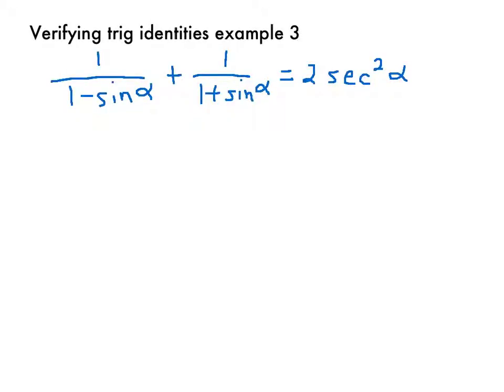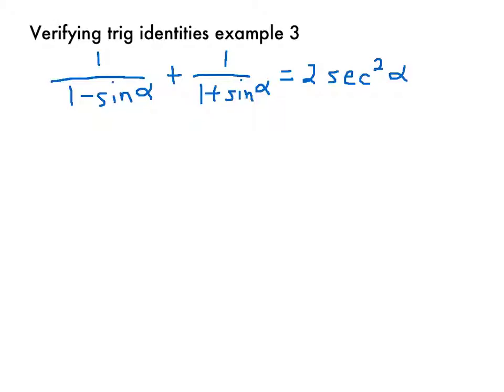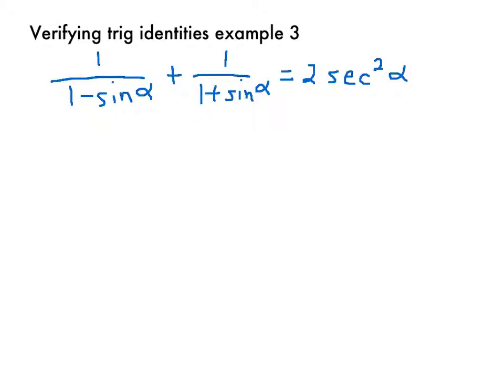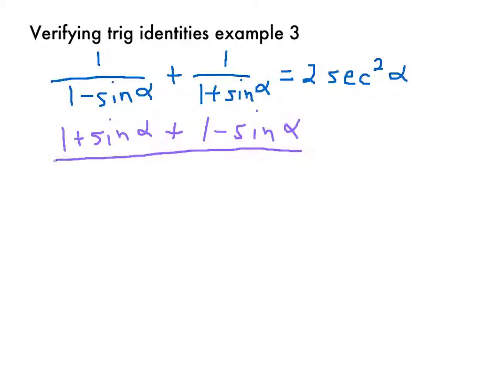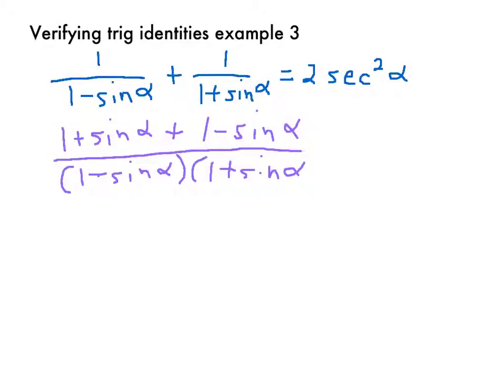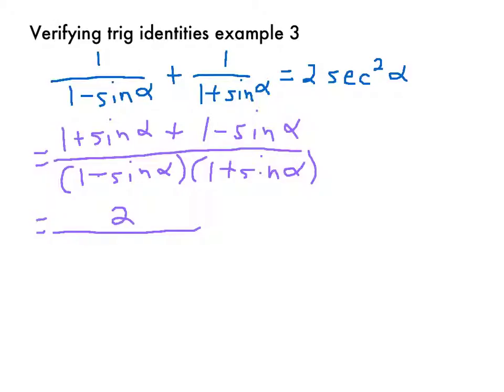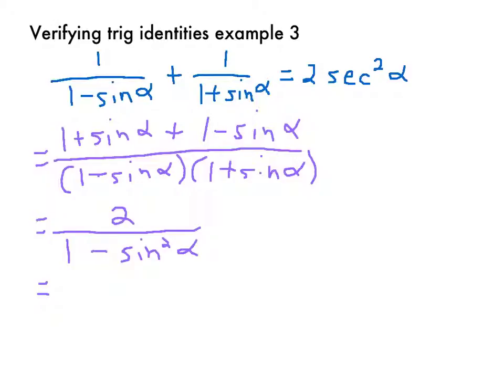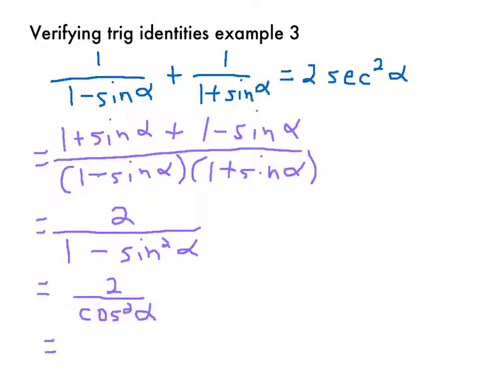Trig Identity - example 3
verify identity example 3